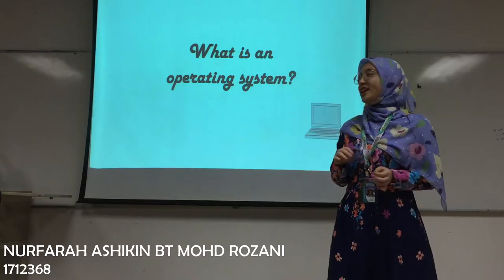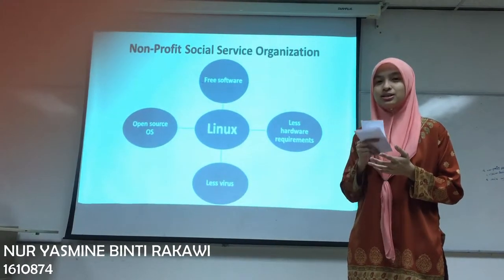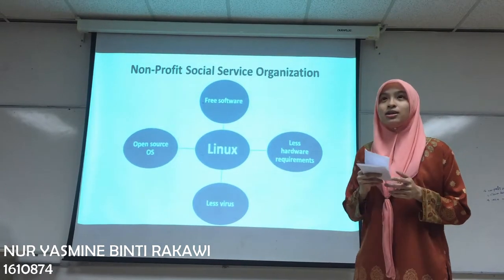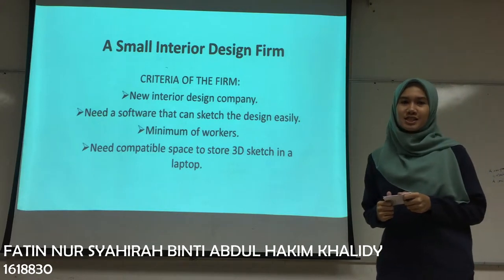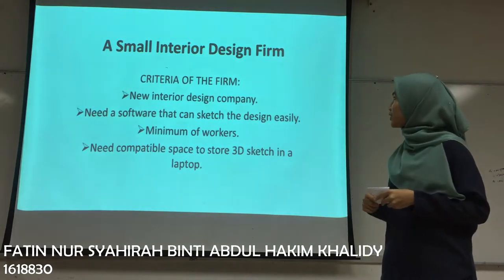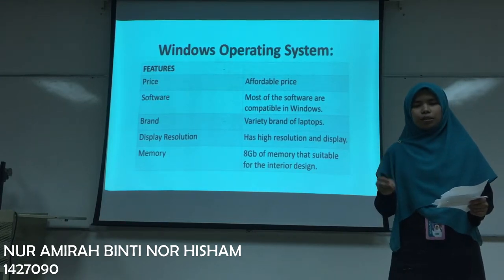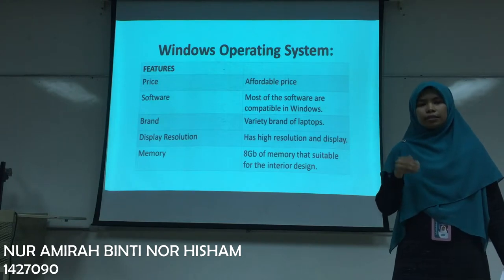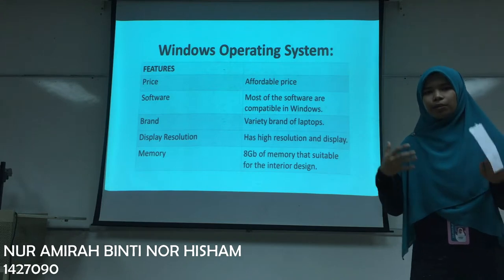ICTM 1803 Section 3 Group Motherboard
Class Activity 2